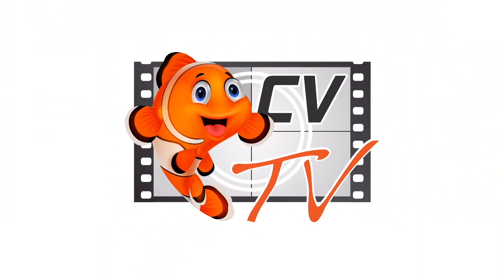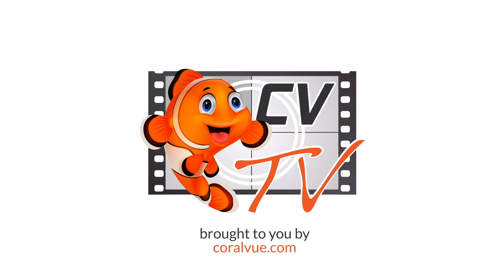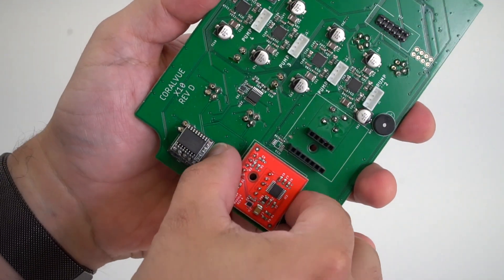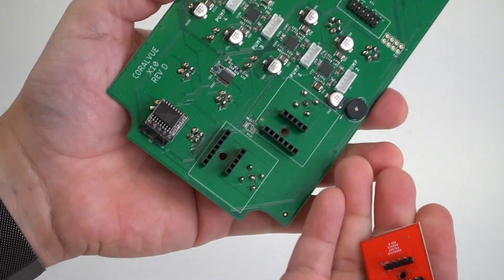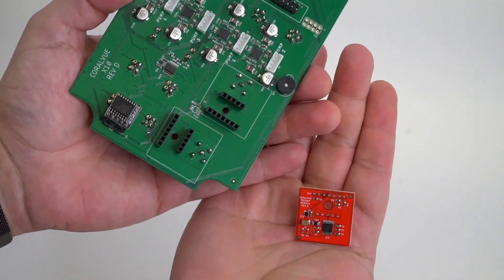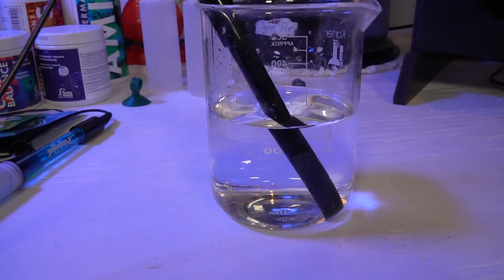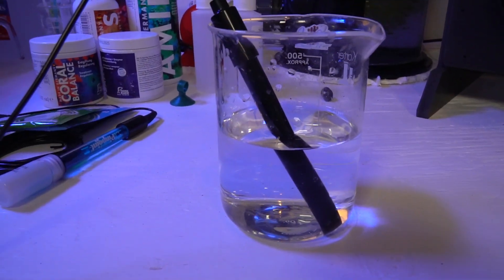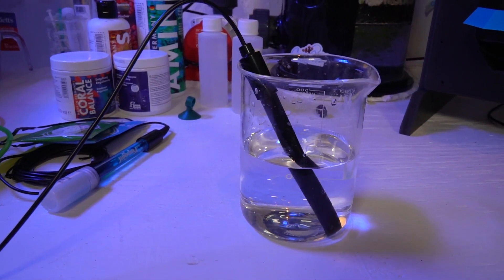HYDROS Control X10 Aquarium Controller - Salinity Probe Port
The HYDROS Control X10 comes equipped with a Salinity Port that enables the use of conductivity probes to monitor your aquarium’s water salinity. In this discussion, David D’Aquin and Carlos Chacon will guide you through salinity testing with the Control X10 and the Salinity Probe Kit.